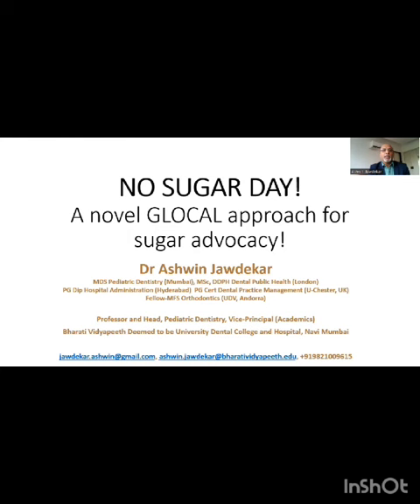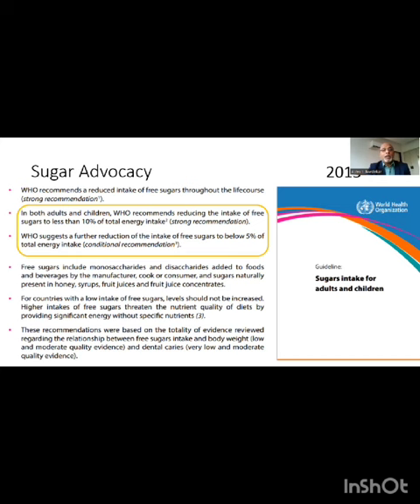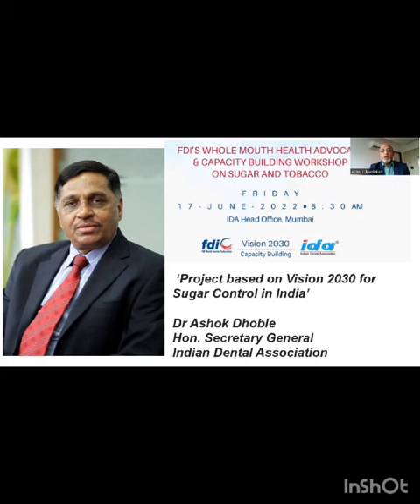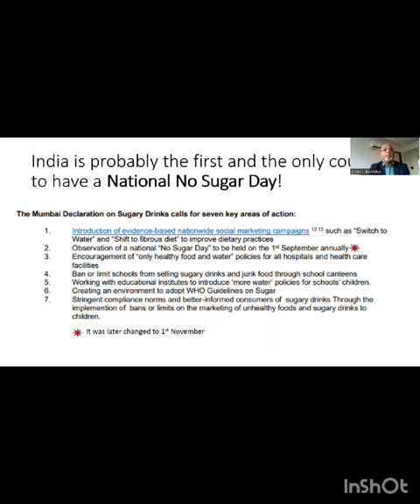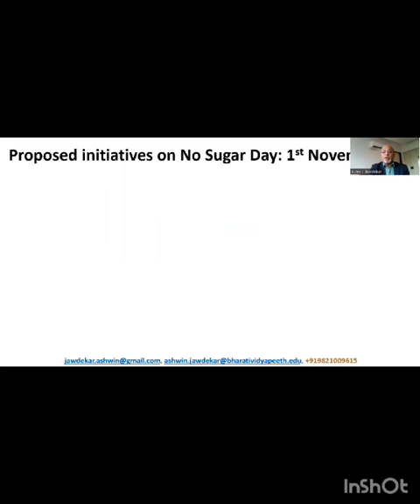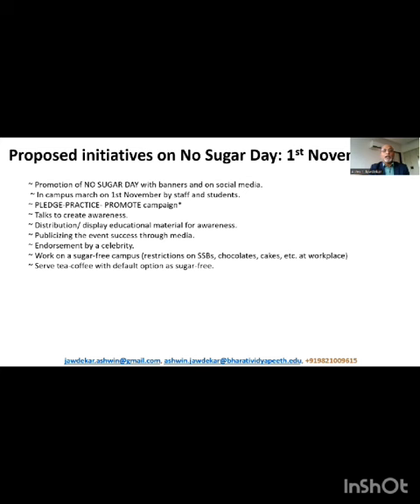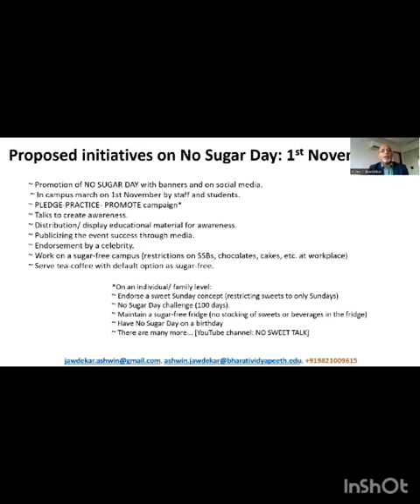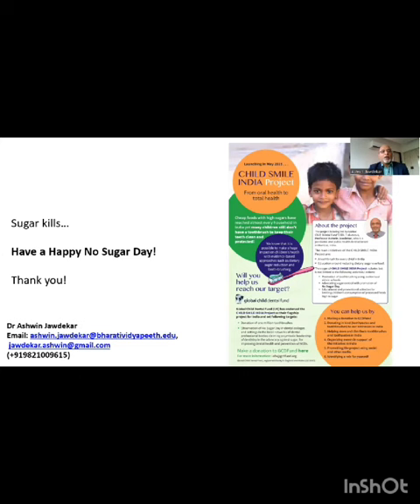Join the Interdental Collegiate Sweetness Revolution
Join us in a transformative journey towards a healthier, sugar-conscious life with Dr. Ashwin Jawdekar! In this video, Dr. Jawdekar discusses the significance of No Sugar Day, celebrated on November 1st, and provides insights on how to embrace and maintain a low-sugar lifestyle.

The Research Team at Dr. A.P.J. Abdul Kalam Education, Research, and Incubation Centre, an initiative by the Indian Dental Association, is actively engaged in the project "Upscaling the Whole Mouth Health Advocacy and Capacity Building based on Vision 2030 for Sugar Control in India," supported by FDI's World Dental Development Fund.

This project unfolds in multiple stages, featuring a diverse range of activities meticulously designed for dental colleges. Our initiatives are strategically crafted to ensure extensive coverage and the collection of invaluable data.

To add more sweetness to this endeavor, we're hosting an intercollegiate contest that includes vibrant poster and slogan competitions. These contests aim to ignite creativity in advocating for Less or No Sugar Initiatives.

We eagerly await your valuable participation and look forward to your contribution in making this sugar control project a success. Thank you for your support!